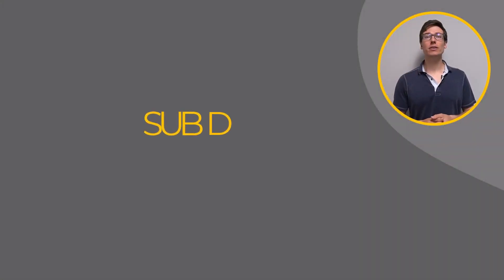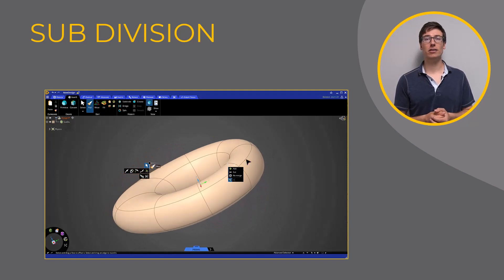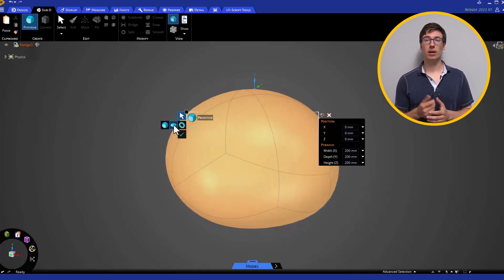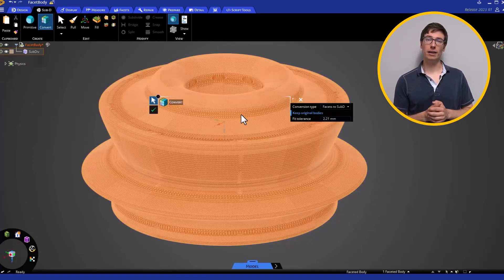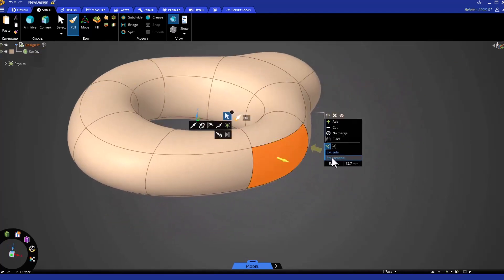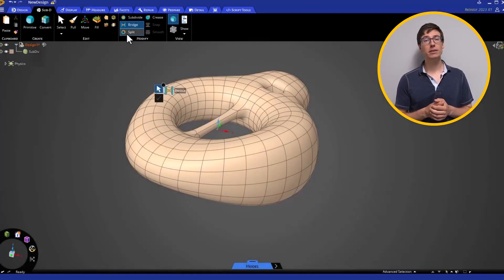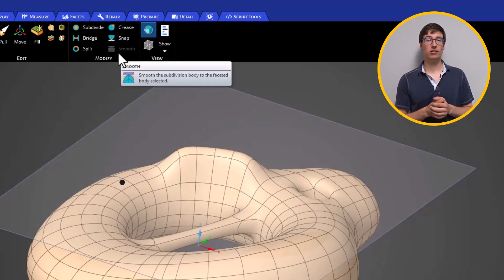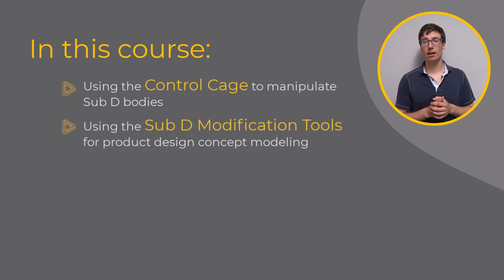Introduction to Sub D Modeling — Lesson 1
This video introduces Sub D, the latest addition to the geometry capabilities of Ansys Discovery software. Sub D is a versatile new geometry body type in Discovery, joining Nurbs and Facets. Sub D is a form of parametric surface modeling that integrates seamlessly with meshes and standard topology. This enables designers and engineers to craft flexible, organic designs efficiently, which would have previously been time intensive. In this video, we will learn how to create Sub D bodies and manipulate them with the help of geometry editing tools such as Subdivision, Bridging, Splitting, Creasing and Snapping. In addition, we will look into the control cage, which provides an extra layer of control and helps users understand and refine Sub D bodies. This makes it an invaluable tool in product design concept modeling.